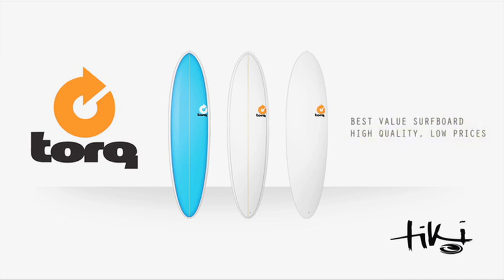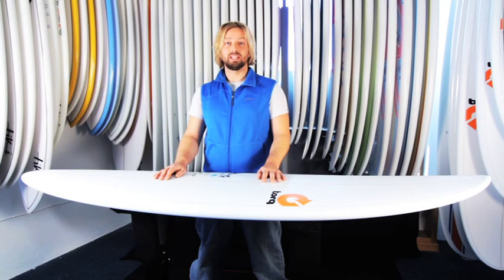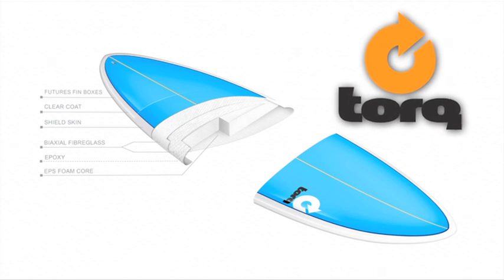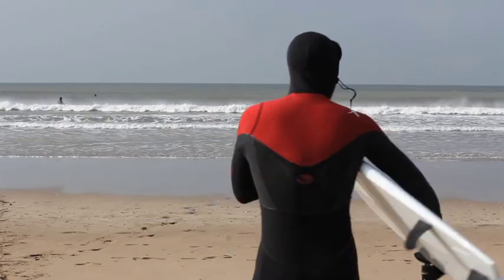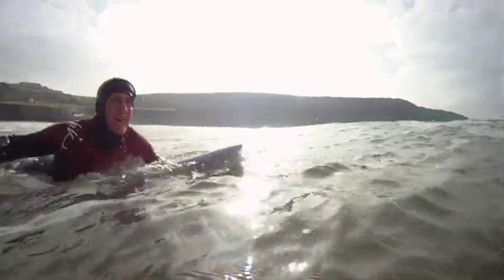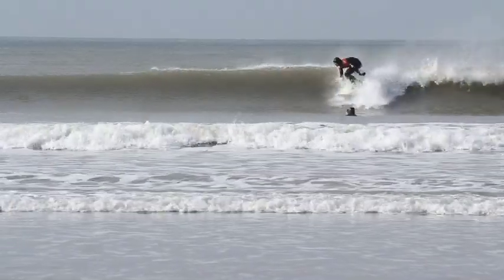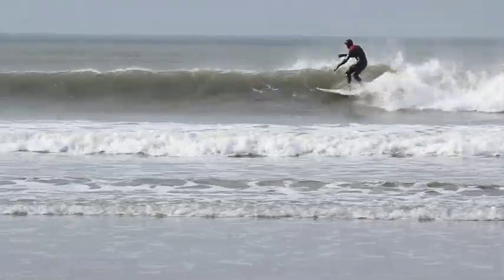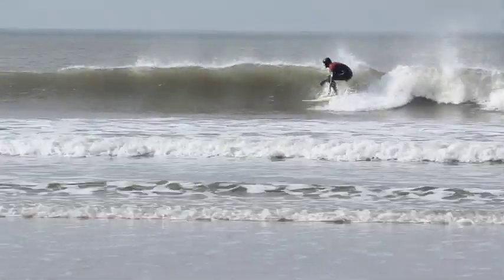Torq Surfboards - Beginner Series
Torq surfboards are the best value for money beginner to intermediate surfboard available.

The board uses a revolutionary construction process using CNC cut aluminium molds, Biaxial Epoxy fibreglassing and Futures fins.
This creates a very strong, light board at a great price.